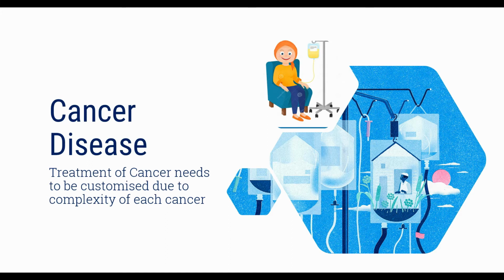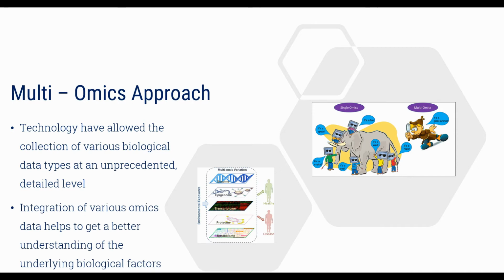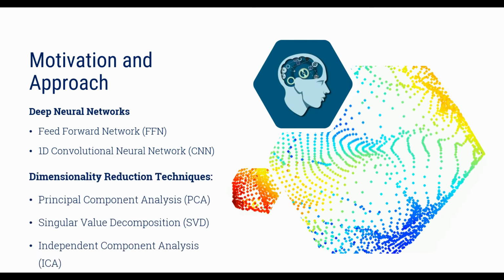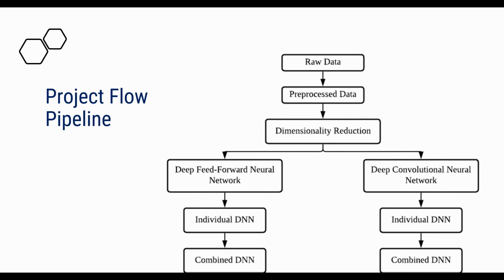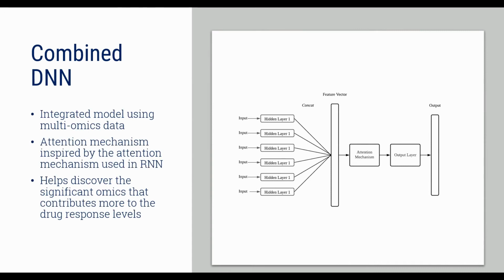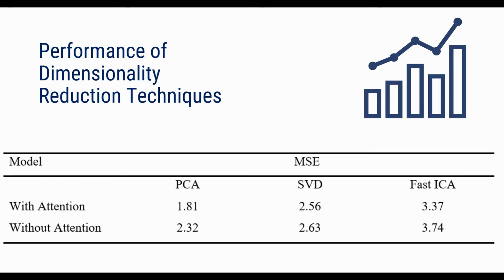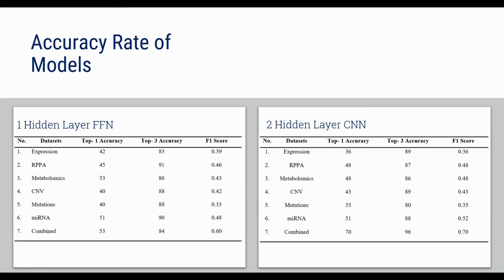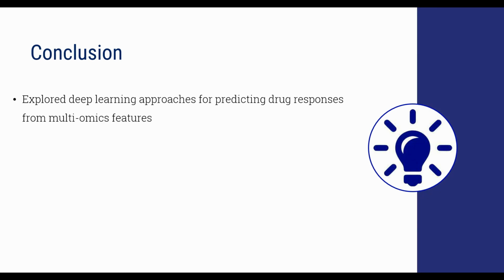Palaniappan Sneha - Deep Learning Approaches for Predicting Drug Responses